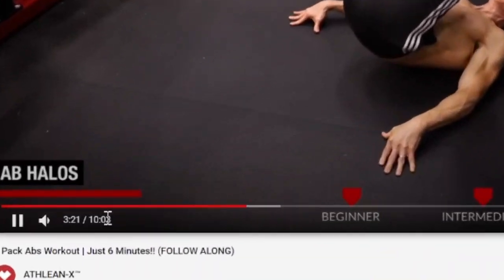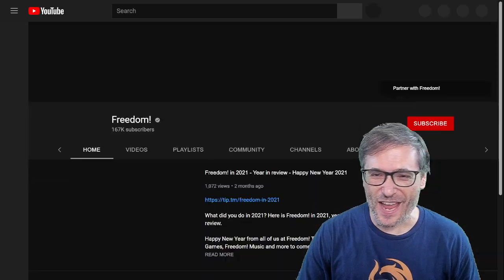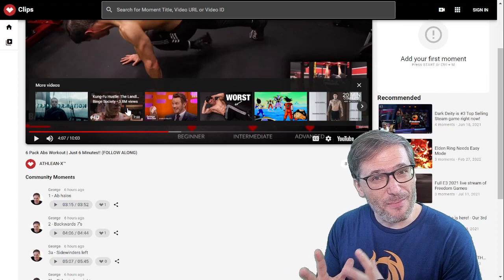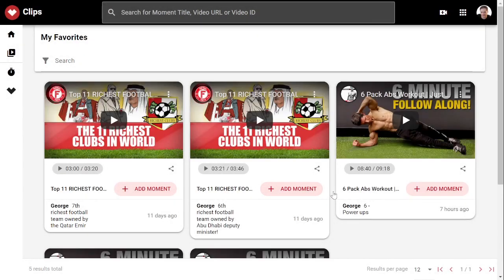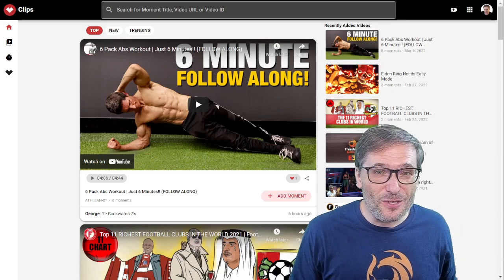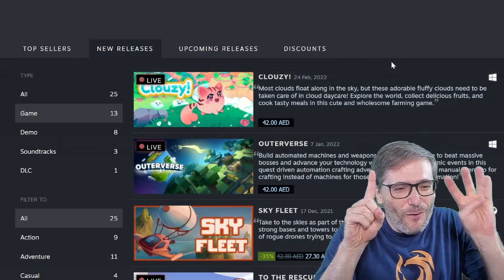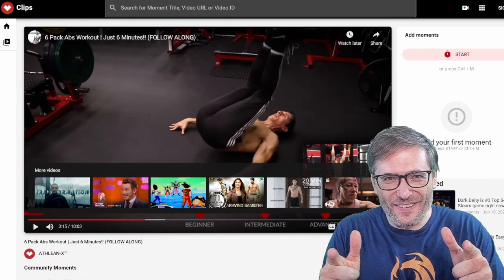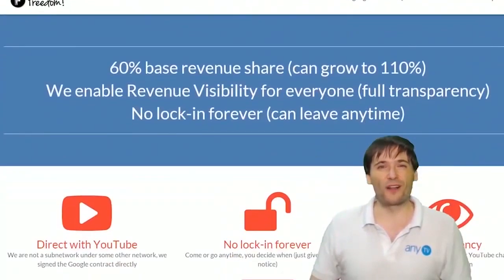New Clips.tm helps you grow faster!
Start clipping your favorite moments and see what everyone else has clipped. Clips.tm is what YouTube Clips should have been :-)

▼ Chapters
0:00 - New
0:17 - What is Clips.tm?
1:38 - How to add a video to Clips?
2:45 - More details
7:19 - New game published: Clouzy!
8:24 - 110% revenue share
9:26 - Final words by George
10:13 - Freedom! Mission Statement

▼ Freedom! Talent

▼ Freedom! Writers